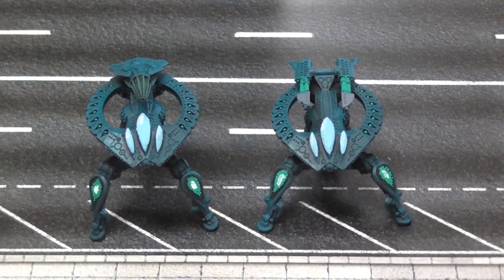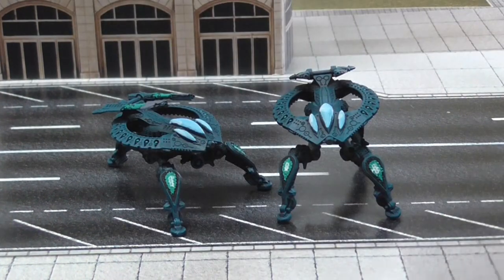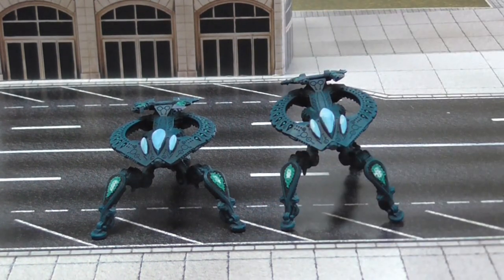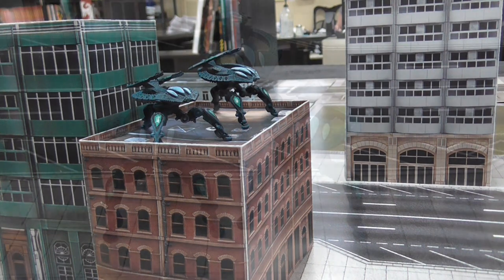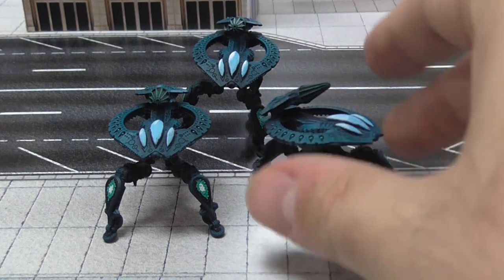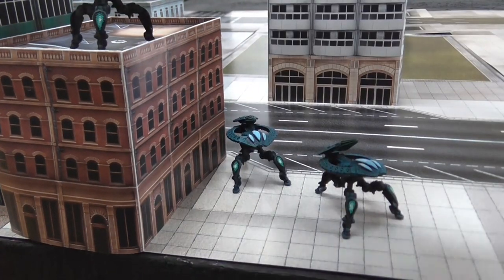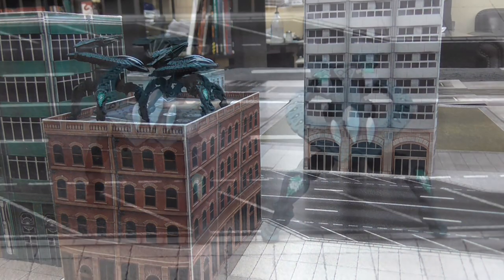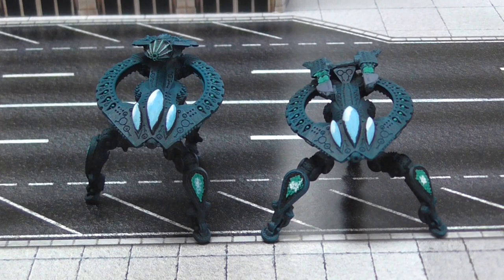Shaltari Tips and Tactics Part 3: Battle Striders - Blue Table Painting